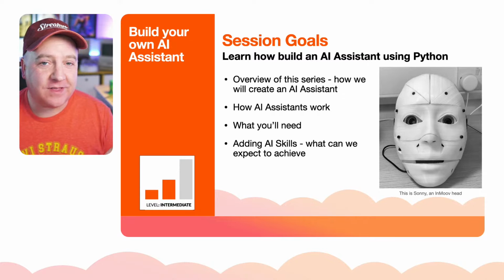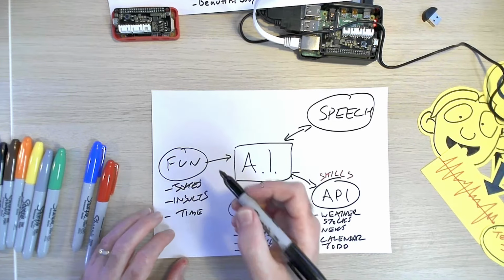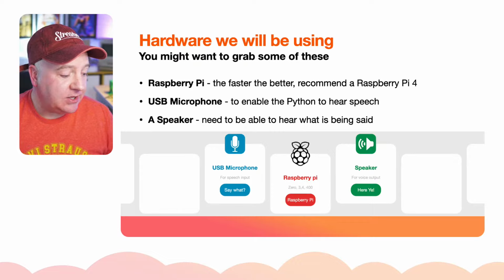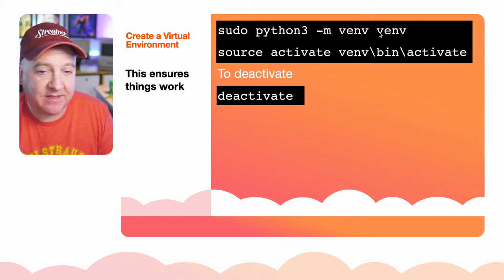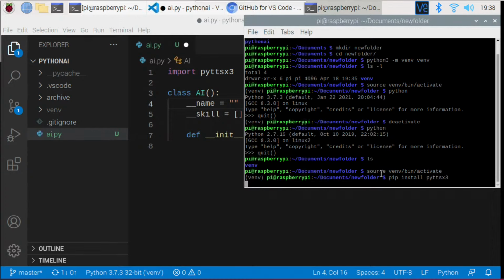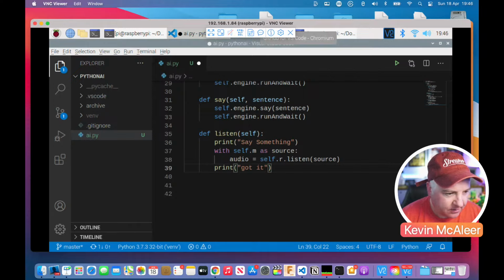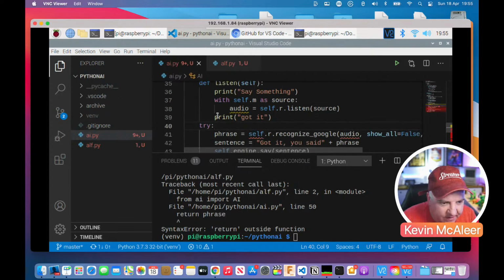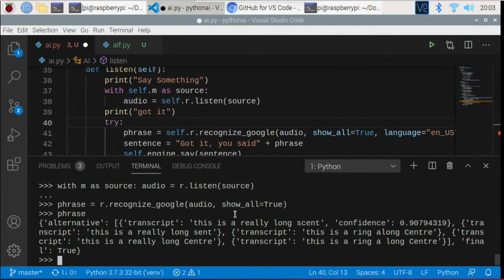Build Your Own AI Assistant Part 1 - Creating the Assistant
Do you want to know how to build your own AI Assistant, like Jarvis, Siri, or Alexa? Then watch this show. We'll be using Python and a Raspberry Pi to bring our AI to life.

Chapters
00:00:00 How to build your own AI Assistant
00:00:10 Session Goals
00:00:55 Overview of this series
00:02:21 How does an AI Assistant Work?
00:02:27 Logic Flow
00:04:17 Voice Assistant data flow
00:05:37 A overview sketch of our AI Assistant
00:09:39 Initial Idea
00:10:04 AI Assistant Architecture
00:12:09 Architecture, the four pillars
00:15:27 Hardware and Software toolkit
00:15:31 Hardware
00:20:52 Software
00:23:05 Skills
00:24:16 Speech Engine
00:26:28 Demo Time
00:50:50 Working Code - first run
00:51:00 We've built an AI Comedian